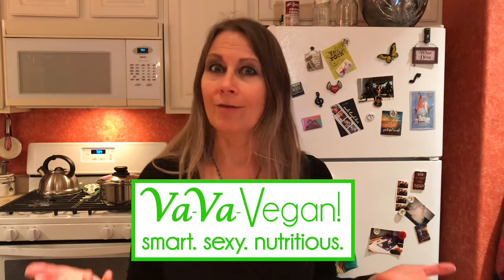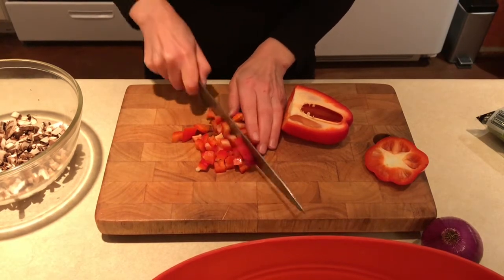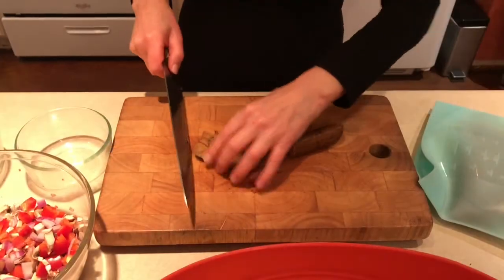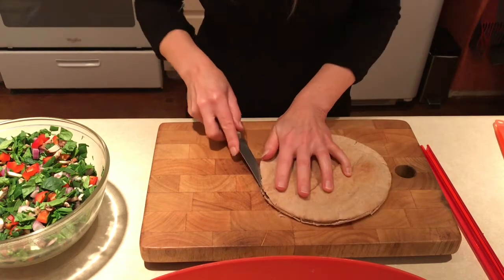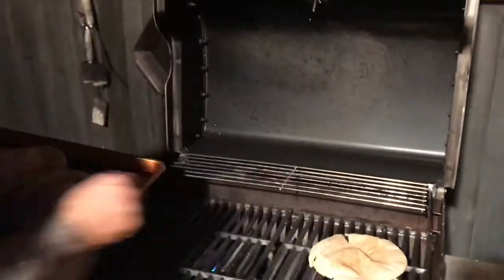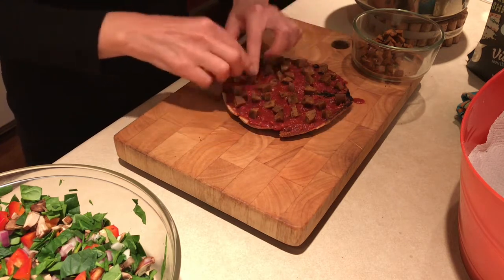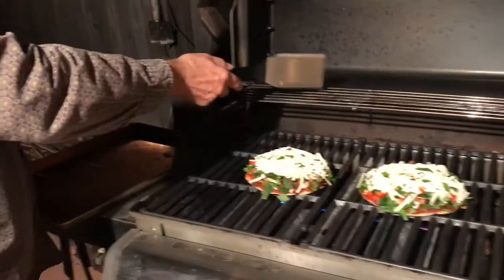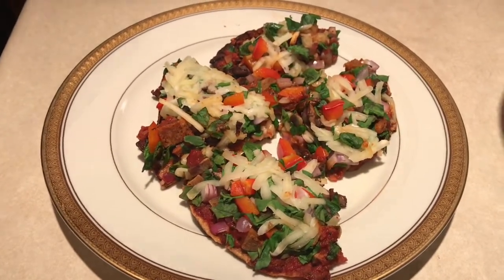Pitza!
Our inaugural video of "Va-Va-Vegan Cooking Show" (formerly "Gourmet Again"), features us making a house fave: Grilled pizza on whole wheat pita bread that we call "Pitza." Simple, well-selected ingredients and smart prep work go a long way to creating tasty little pitzas that are BIG on flavor and nutrition with zero food guilt!

VEGAN INGREDIENTS LIST:
Whole wheat pitas
Marinara
Mushrooms
Bell pepper
Onion
Spinach
Sausage
Pepperoni
Mozzarella style cheesy shreds
Cooking spray
Optional: Olives, artichoke hearts, BBQ sauce, vegan "steak" or "chicken" - It's YOUR pitza!

NOTES:
Pitza can be made in the oven, too! Start with temperature at 400℉ and work from there as you practice making pitza with different ingredients.